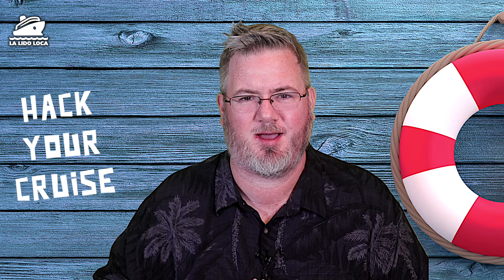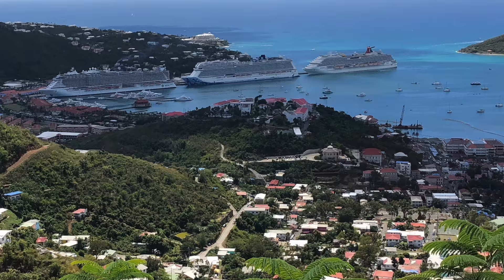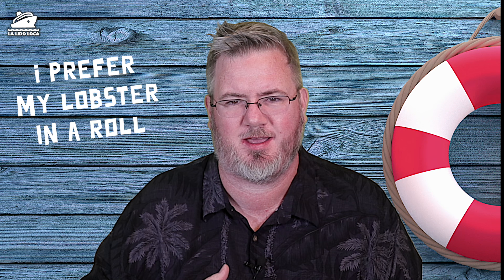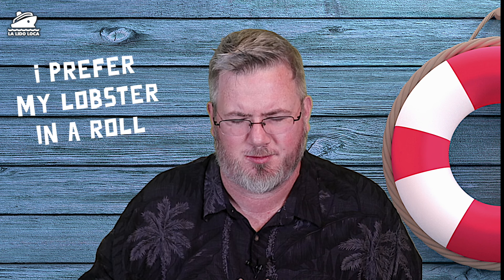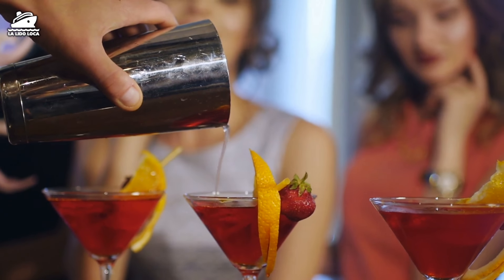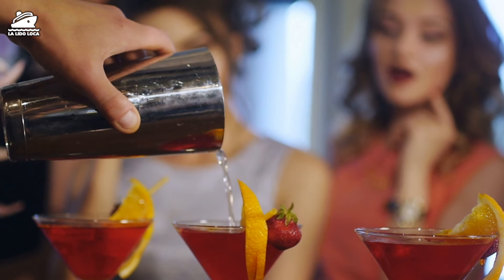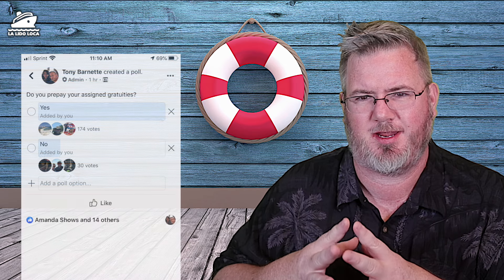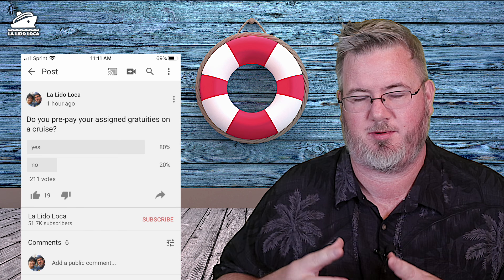Cruise Gratuities - Should You Prepay them? | Cruise Hacks 2020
Cruise gratuities, should you prepay them. This is a great cruise hack for 2020, the ability to prepay reduces the stress on your cruise, but why. Check out the video for the complete. Breakdown.

My wife Jenny can help you plan your travel. Jump on Jenny's mailing list for a chance at a free cruise here: